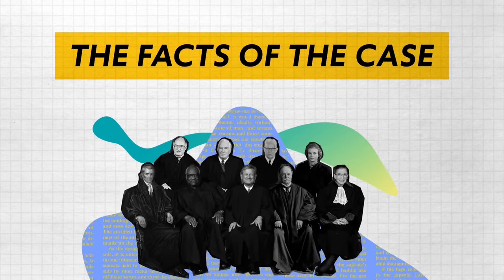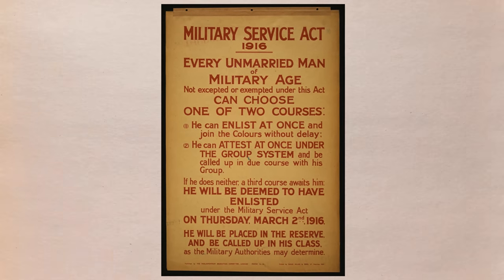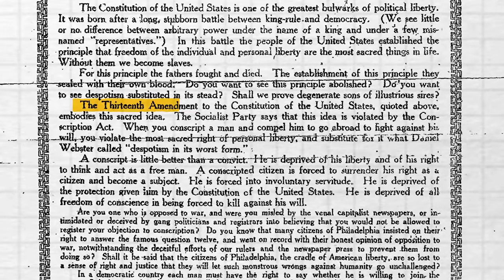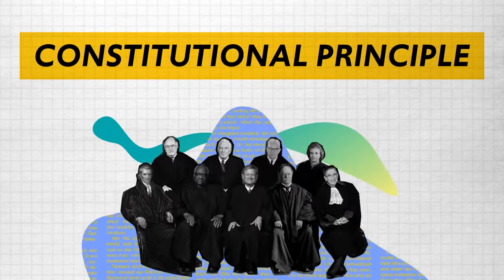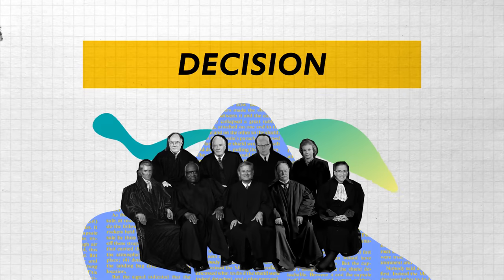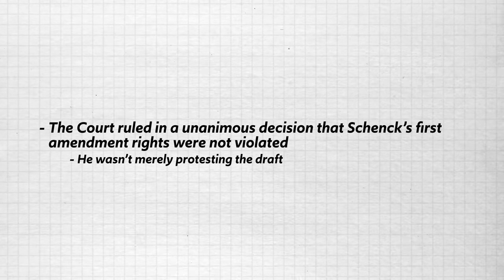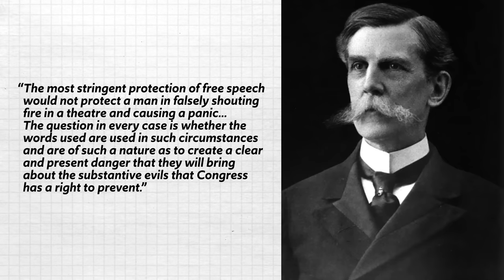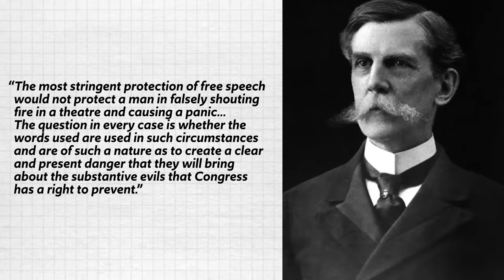Schenck v. the United States, EXPLAINED [AP Gov Required Supreme Court Cases]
IN this video Heimler walks you through another one of your required cases for the AP Government curriculum, namely, Schenck v. United States. This is a case about the first amendment's protection of free speech and what potential limits there are on that speech. Out of this case came the "clear and present danger" test for free speech, but that has been subsequently replaced by the Brandenburg Test.